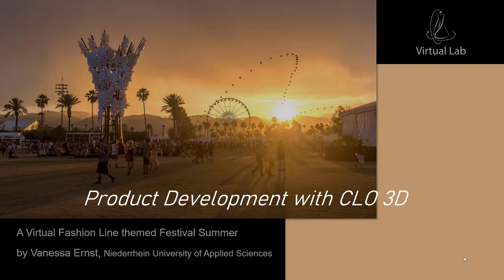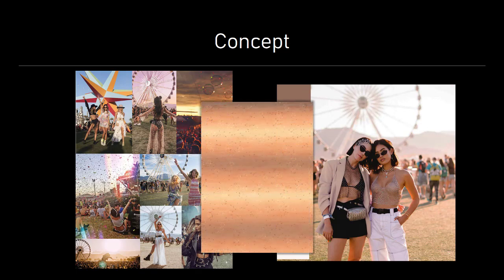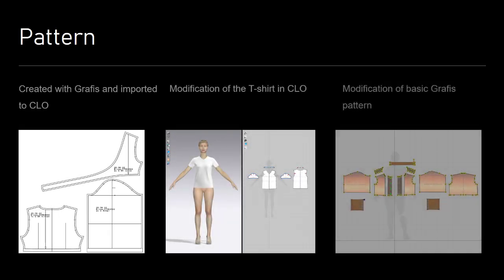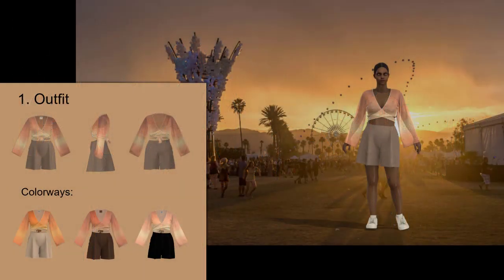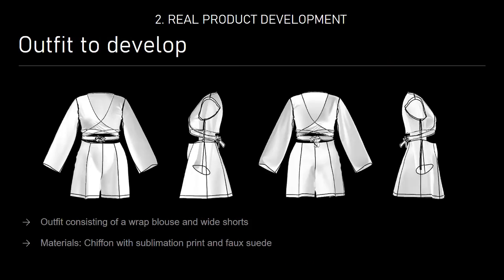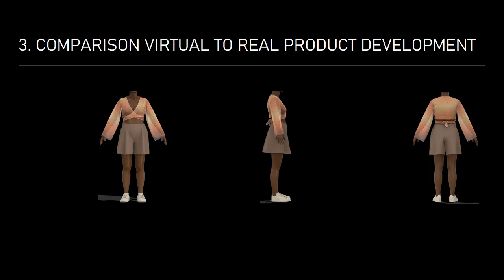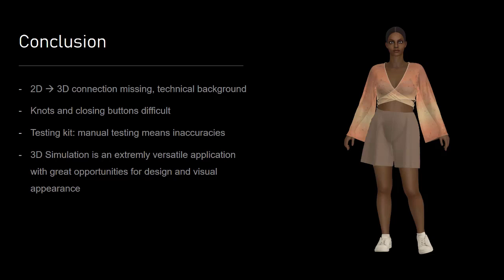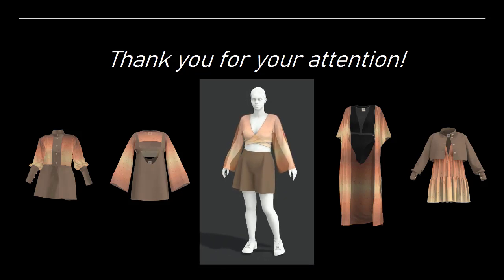Vanessa Ernst: Product Development with CLO 3D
Studierende des Virtual Lab unseres Fachbereiches haben ihre Semesterarbeiten in einem Film porträtiert und auf dem Alvanon 3D Tech Festival im September 2022 vorgestellt.
Die Arbeiten sind im Rahmen von Wahlpflicht-Vorlesungen im Master Studiengang Textile Produkte mit dem Schwerpunkt Bekleidung unter Leitung von Prof. Dr. Michael Ernst entstanden.